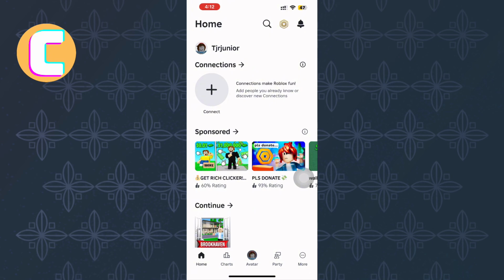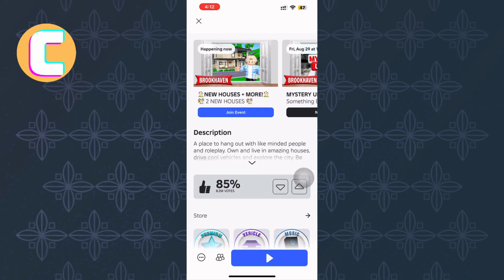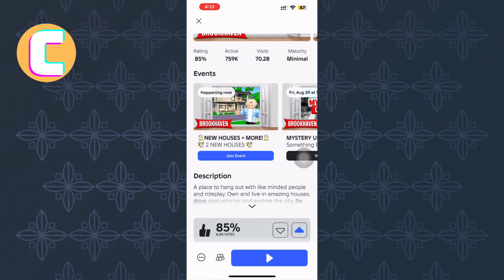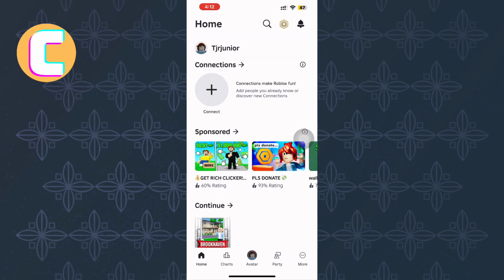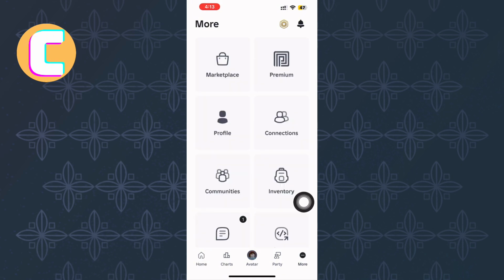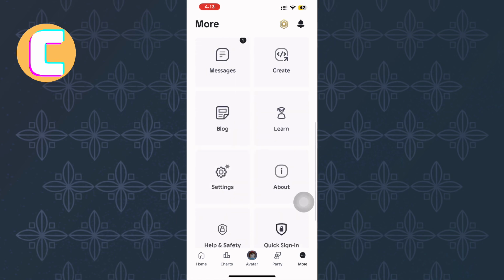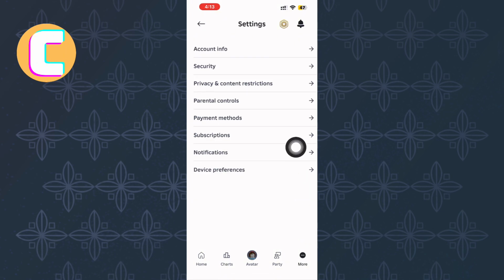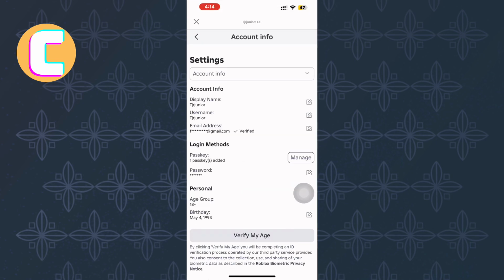How To Fix Action Not Available In Roblox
Watch this video to learn How To Fix Action Not Available In Roblox